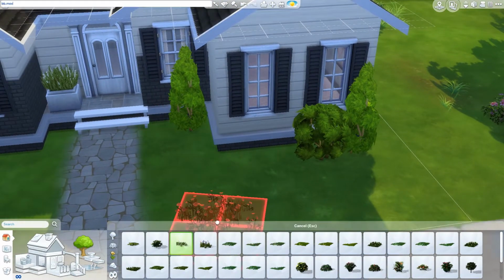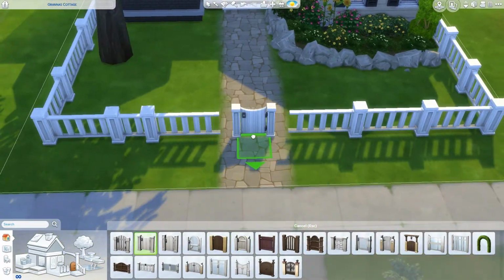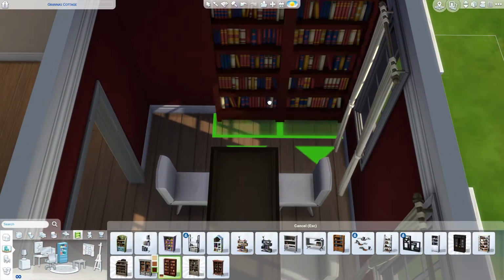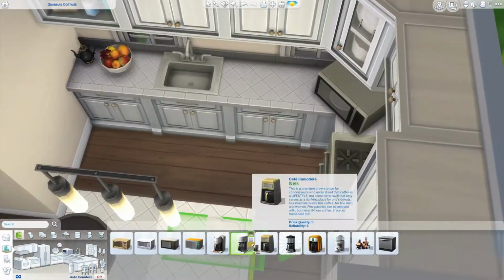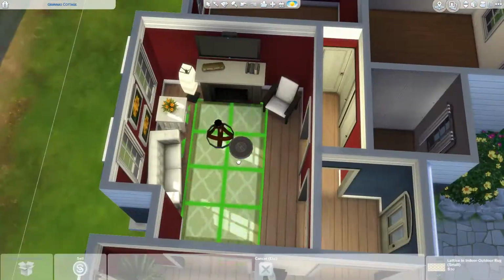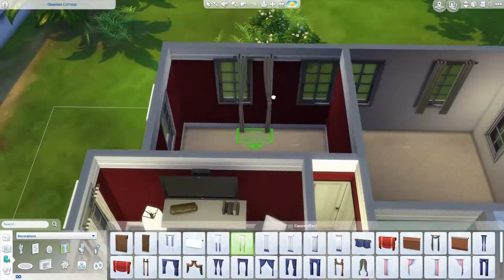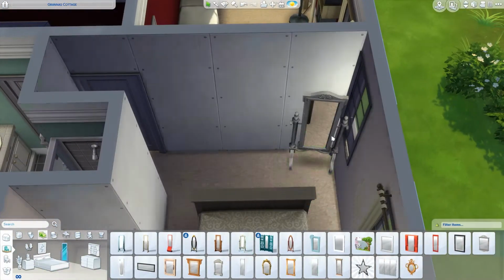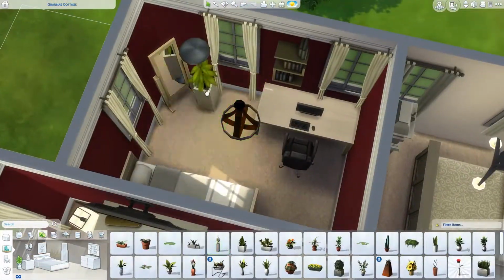Altered Aged Abode | Sims 4 Base Game Speed Build | Grandparents Sunflower Home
Today i remodeled a run-down, disgusting house in a cozy, fun, american-style, grandparents home. It has a master bedroom, an office-guest bedroom, bathroom and a nice living, kitchen and dinning room. The build is a base game only sims 4 speed build on a 15x20 lot. Enjoy!
Channel Art By - Get Tilted